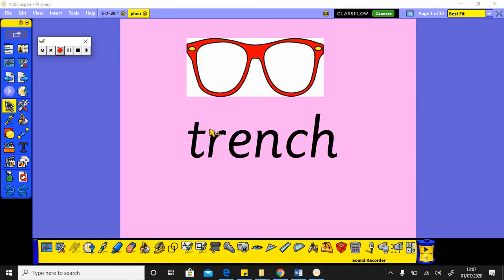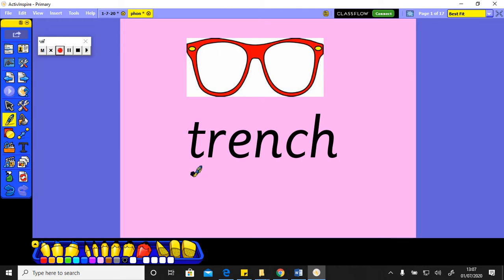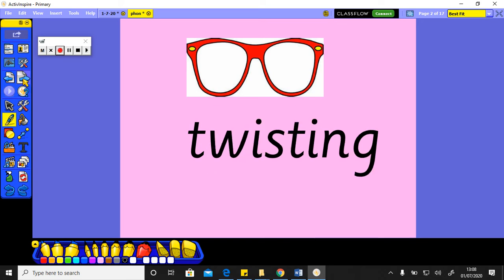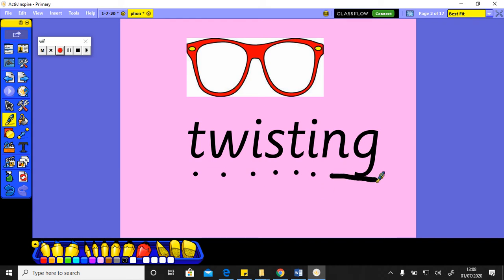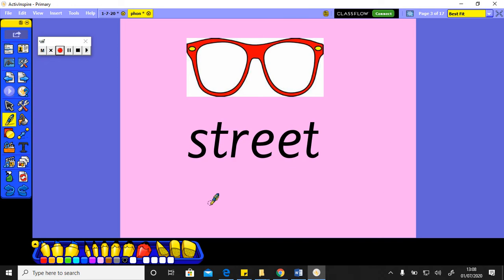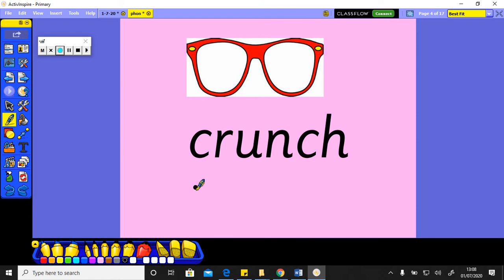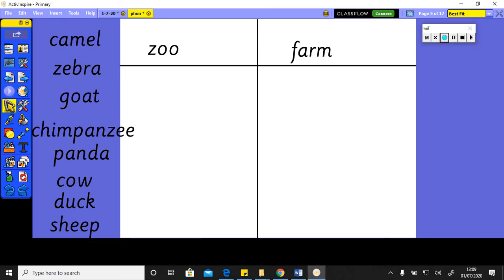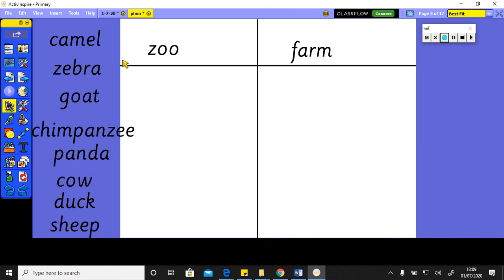Hedgehog Class - Miss Proctor's Phonics Group- 6/7/20